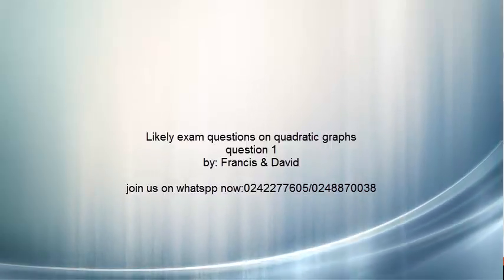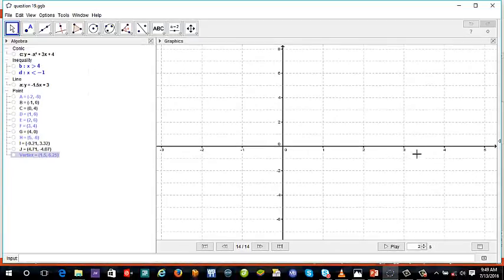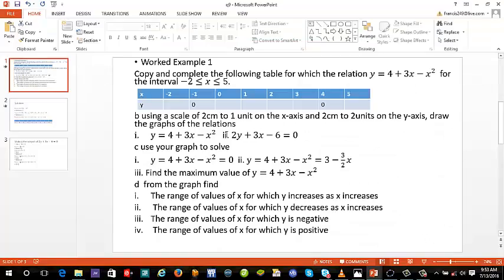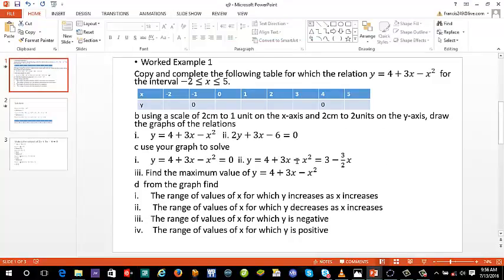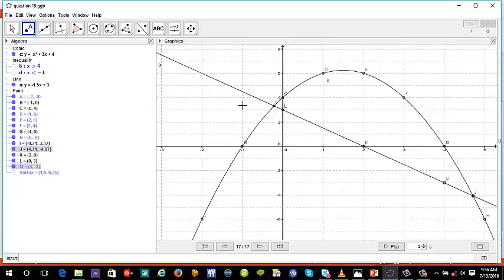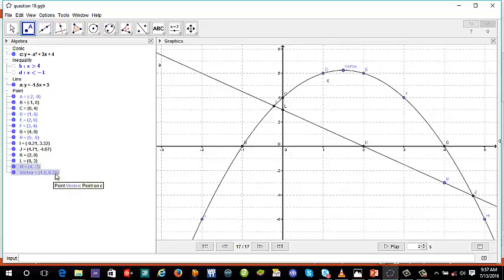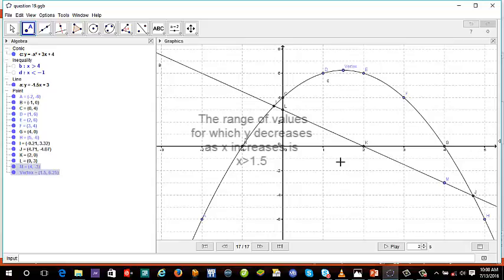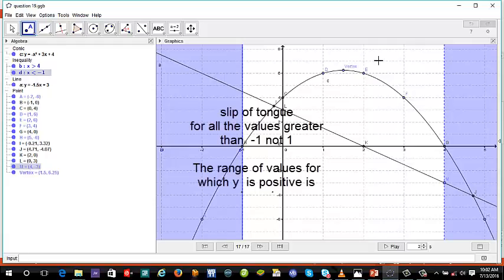WASSCE past questions on Quadratic functions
Quadratic functions worked example 1